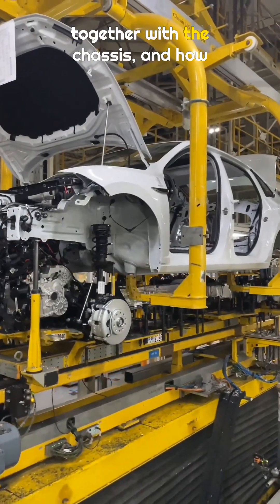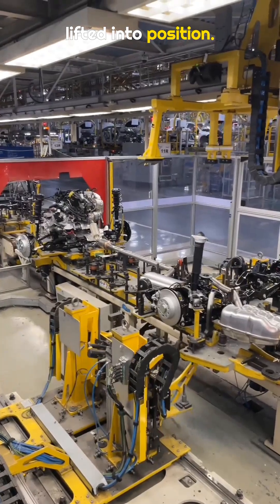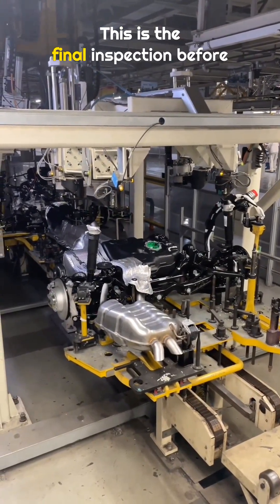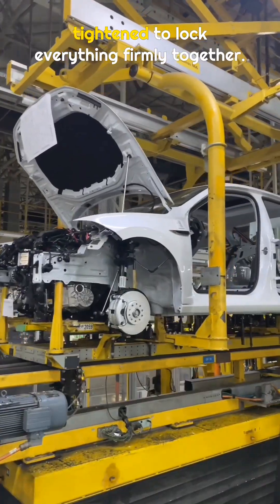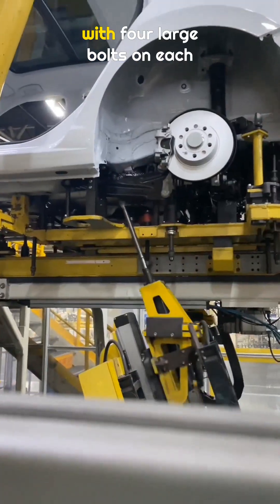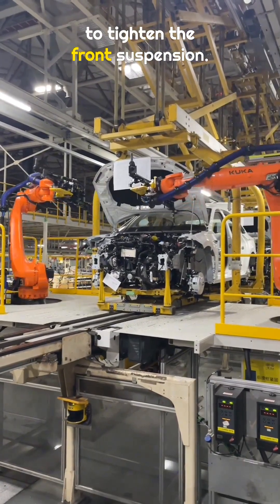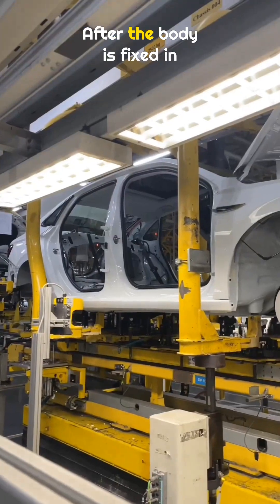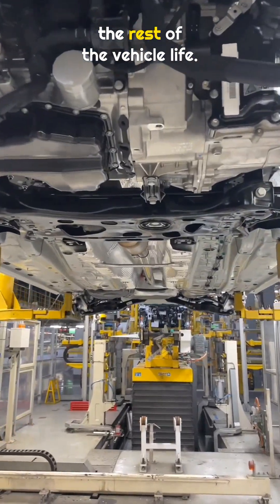How a Volkswagen Jetta Body and Chassis Come Together Inside the Factory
Take a behind the scenes look at how a Jetta body and chassis are installed, inspected, joined, and separated inside a modern automotive factory. This video breaks down each key step in a clear and simple way, straight from the production line.